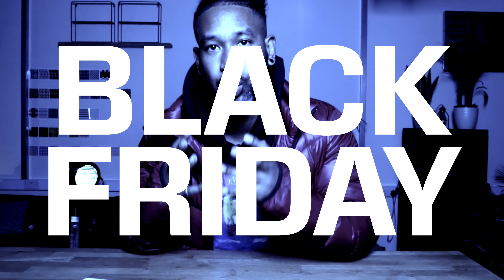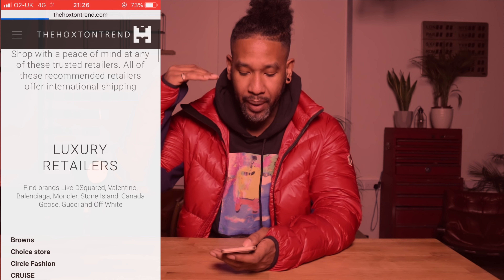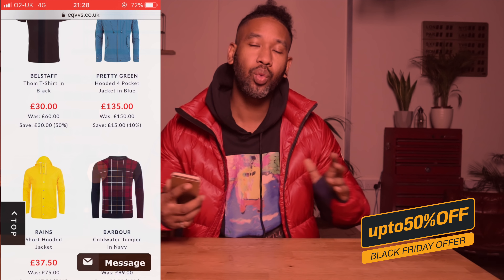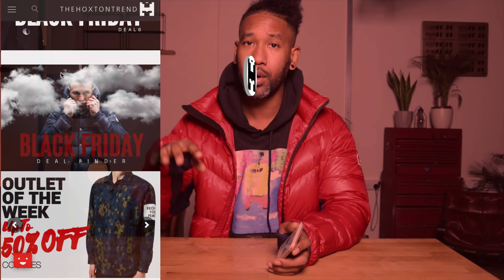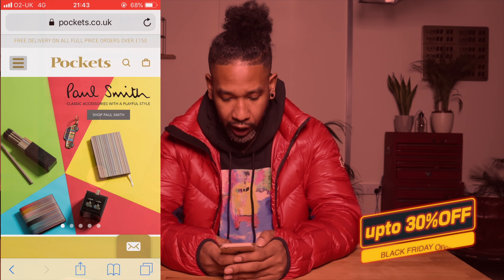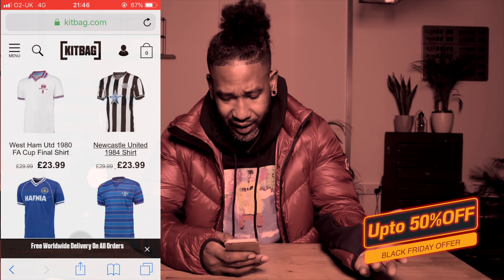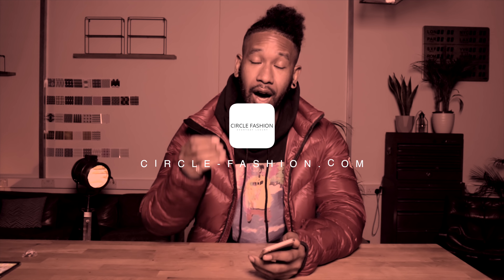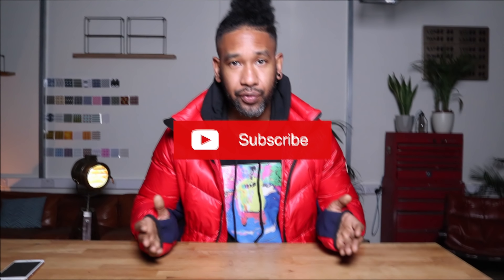🤯🤯WHERE TO SHOP THIS BLACK FRIDAY WEEKEND AND CYBER MONDAY?? // TOP RETAILERS ONLINE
▼ Find the latest deals for Men's Premium/luxury Designer Clothing and Footwear

▼ BIO
So lots of my followers have asked me to look at some of my fave places to shop this coming Black Friday. In this video i've highlighted some of my fave trusted stores for you to check out and the best deals i've come across online. Enjoy

The links used in this description earn a commission whenever a purchase is made, this helps go towards creating more great videos for my followers and as well as any other products or services we create at TheHoxtonTrend. WE ONLY promote stores which WE feel are a good fit for my followers, I will never promote a store or brand if I don’t feel it fits or is right for my audience no matter what. Our followers will always come first as they have supported me enough to be in the position that i’m in.